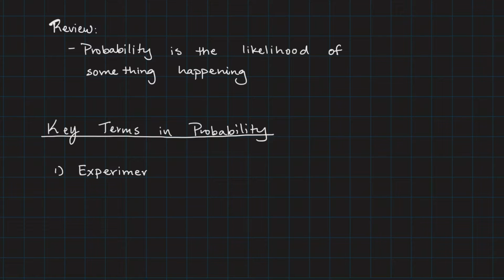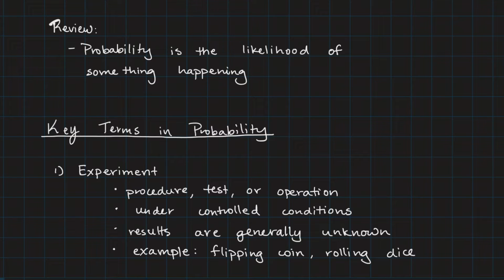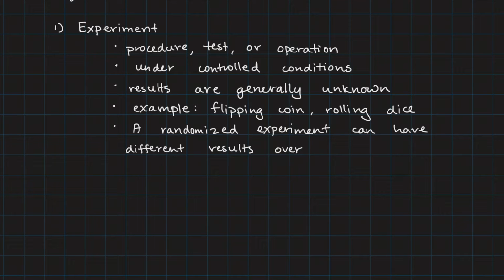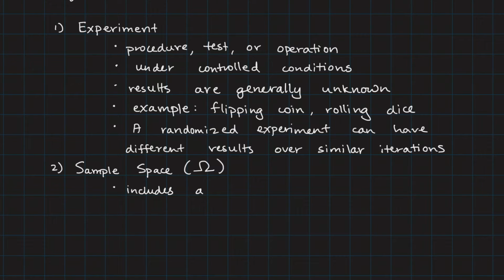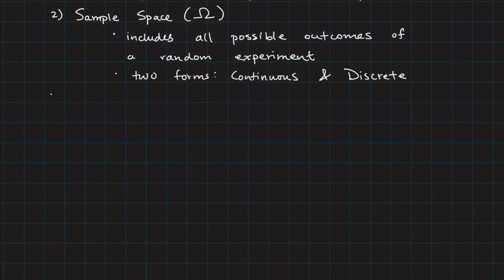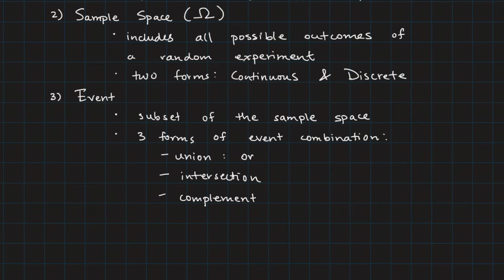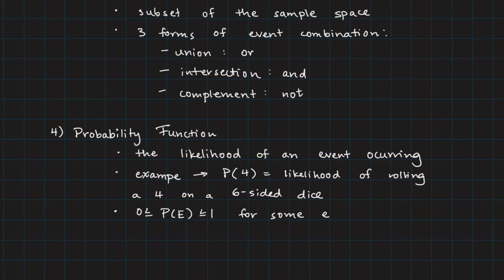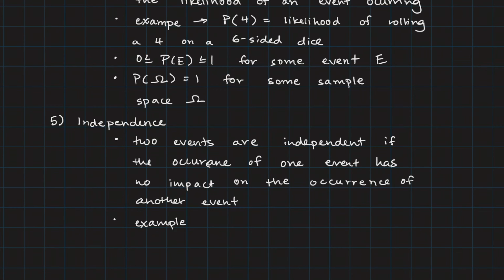Basic Terminology in Probability | Lesson 1.2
In this video I review some very basic terms that will guide our future studies in probability. This video will help build the basis for our beautiful journey together going forward. The terms discussed include: Experiment, Sample Space, Event, Probability Function, and Independence.

There's a lot more to probability that just these 5 words, but this is a good place to start. We will cover a ton of more terms as they come up in future material.